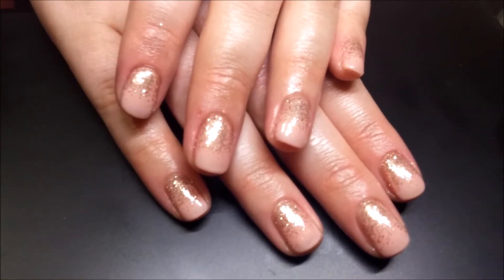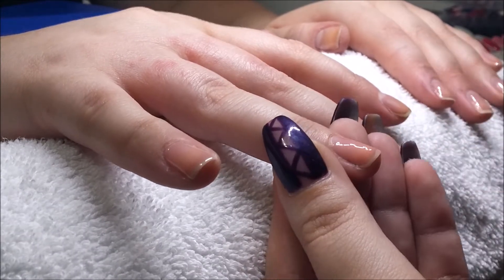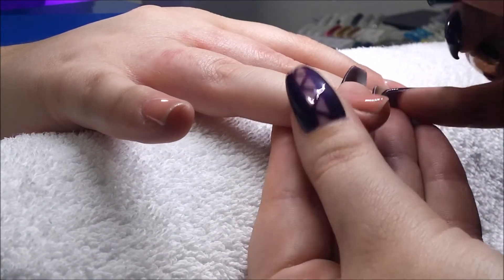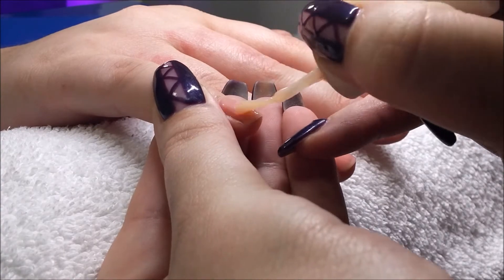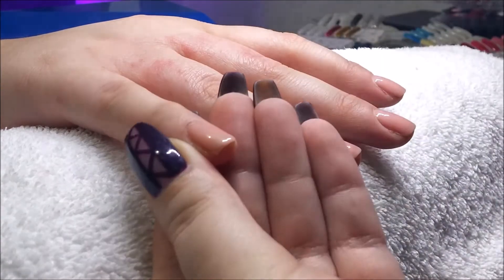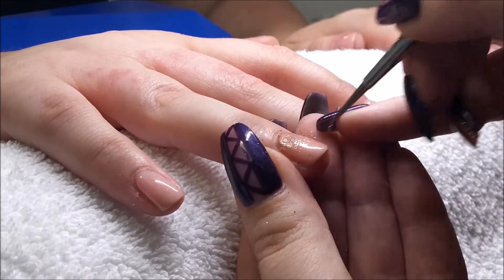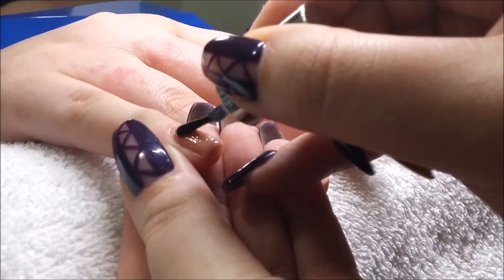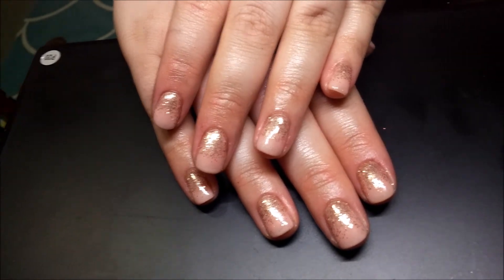Nail Art | Nude Glitter Fade | Gel Nail Polish